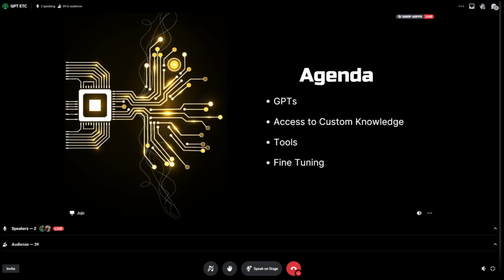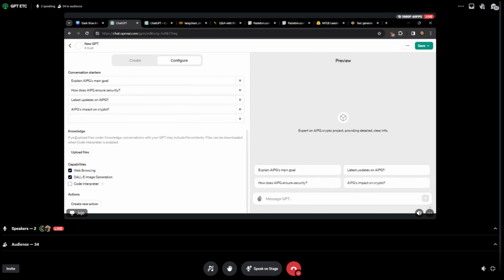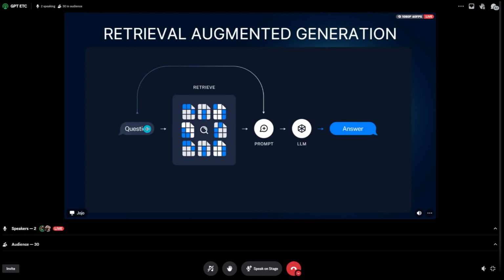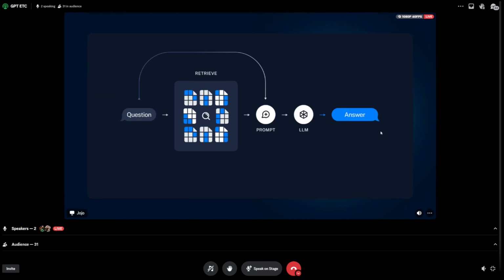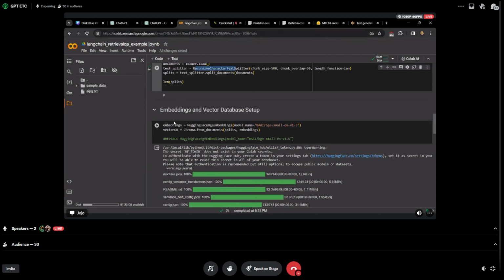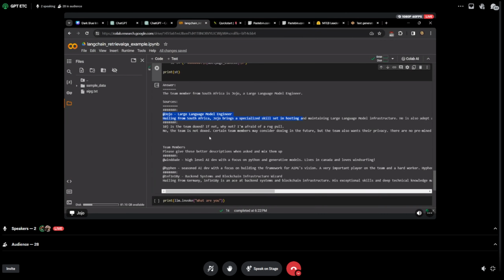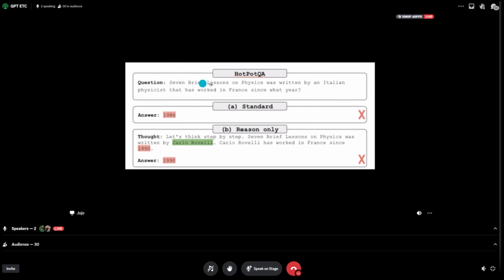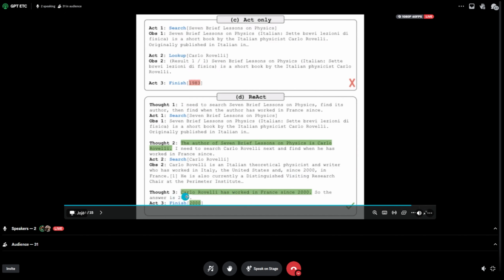AI Power Grid Webinar - Building With Large Language Models and Q&A Session with Team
AI Power Grid's Webinar Series covering Building with Large Language Models followed by a Q&A session with the team.

Highlights include GPTs, the GPT store, creating and fine-tuning local GPTs, Retrieval Augmented Generation (RAG), and LangChain for a personal AI setup. This session was held live on Discord's Stage. Users were able to get on the virtual stage to ask questions in the 2nd half of the session.

Breakdown of the video:
00:00 - 01:00 Introduction by Switchgrass, AIPG moderator
01:00 - 27:30 Presentation and demonstration by JoJo, AIPG's full stack LLM Engineer
27:30 - 55:00 Q&A session with team. Questions asked via voice and chat, and answers given from JoJo and Half (Founder of AIPG)